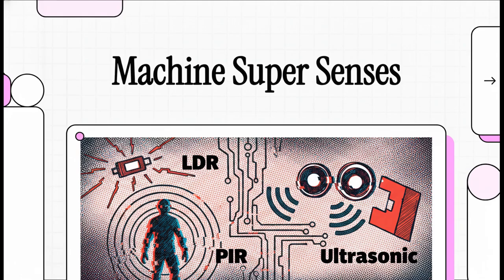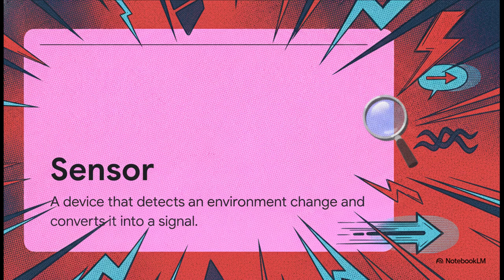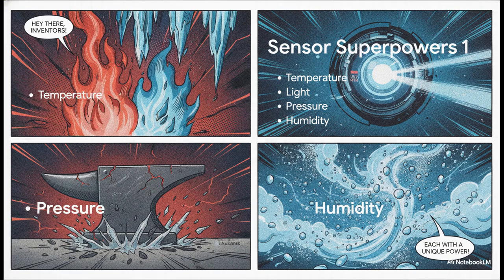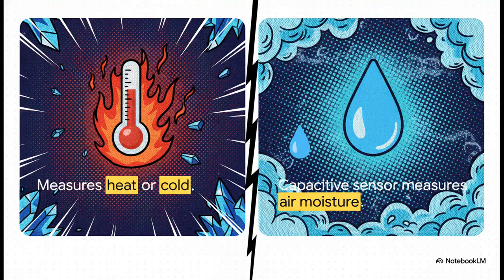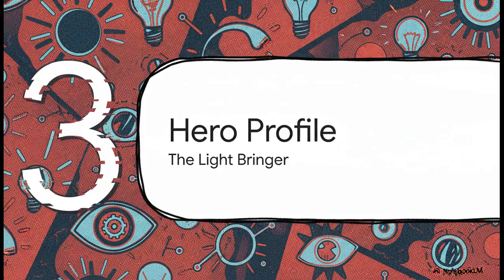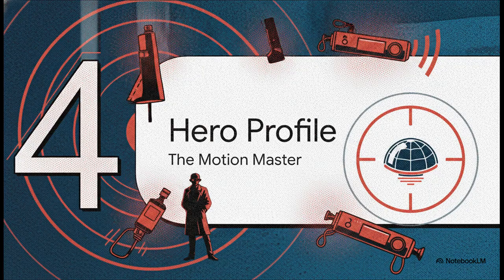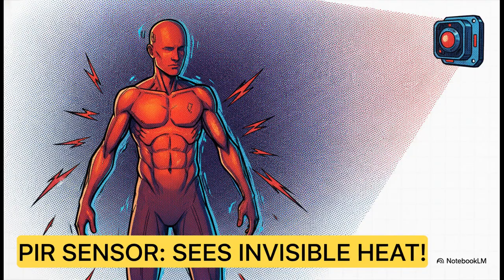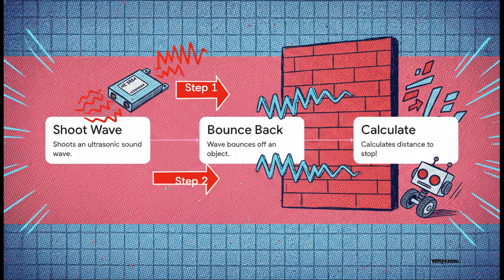Sensors - What they are, uses and features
This video shows the concept of a sensor, features of sensors, types of sensors, and uses in real life. It's useful for IGCSE Cambridge exams for Computer Science.